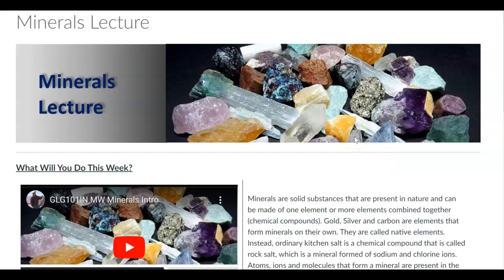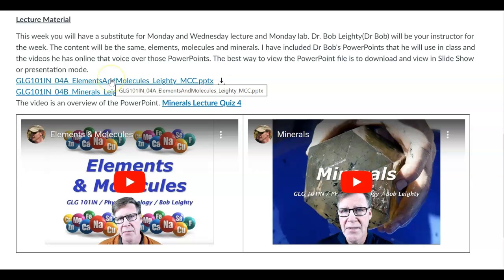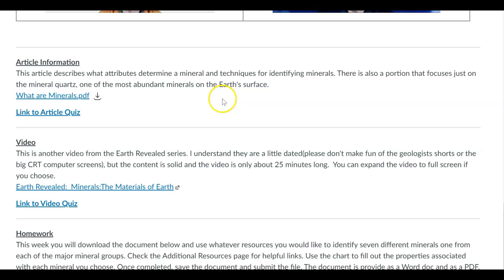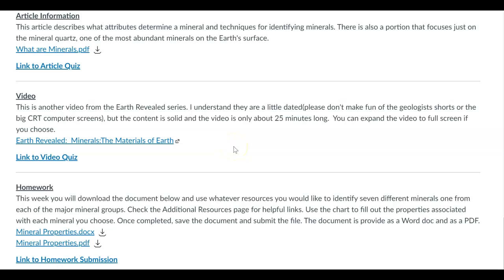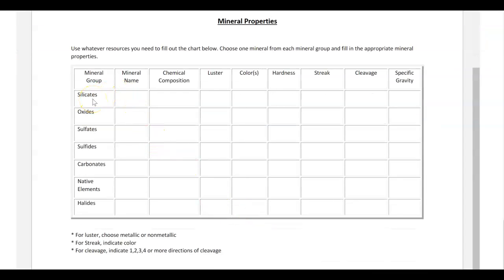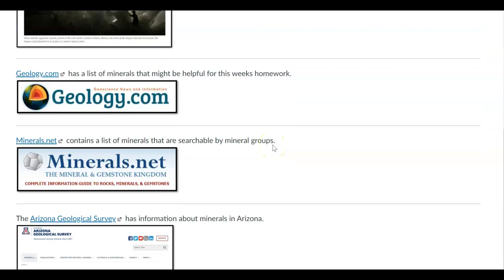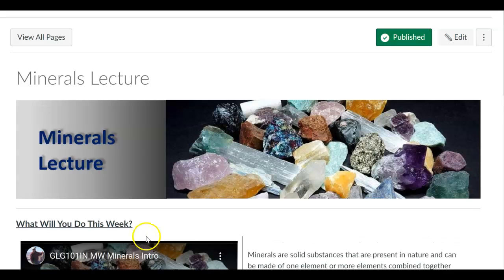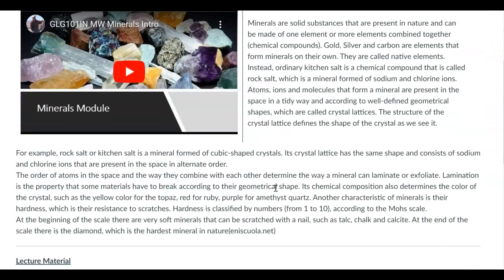GLG101IN MW Elements and Minerals Intro